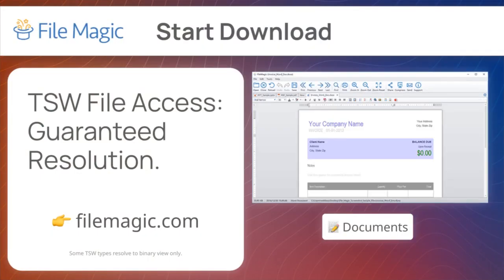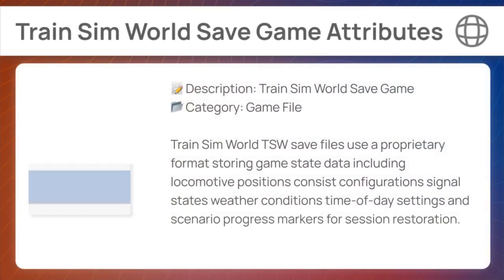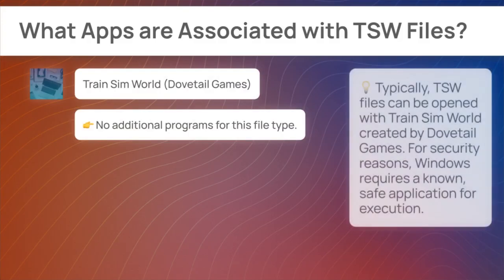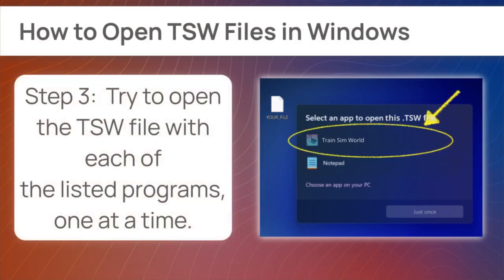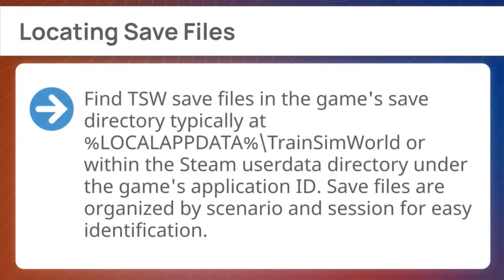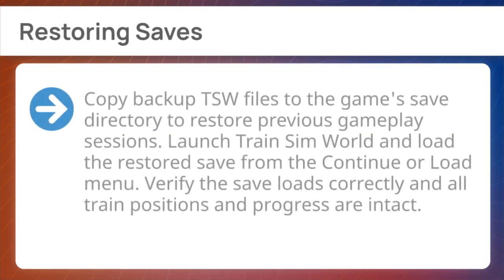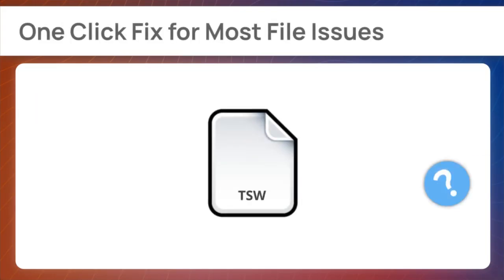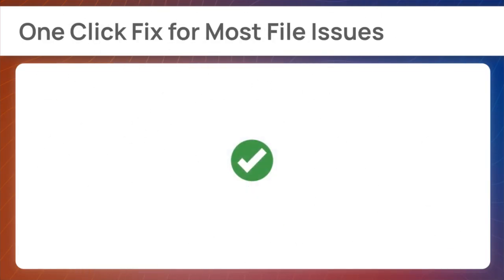How to Open TSW Files (Train Sim World)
If Train Sim World Save Game won’t open in Windows, you’re not the only one. I’ll show you how to open, view, and fix TSW files step by step.

TSW files are save game files for Train Sim World by Dovetail Games storing gameplay session data including train positions timetable progress scenario completion and player settings for the train driving simulation game.

Train Sim World TSW save files use a proprietary format storing game state data including locomotive positions consist configurations signal states weather conditions time-of-day settings and scenario progress markers for session restoration.

▶ Quick Fix Guide:

- Repair broken or incorrect TSW file associations
- Locating Save Files
- Backing Up Progress
- Restoring Saves
- Understand the evolution of the TSW file format
- Use the proper application to open the TSW file safely
- Find out what type of data the TSW file holds
- Troubleshoot Windows errors preventing TSW access

▶ Applications for TSW:

Train Sim World (Dovetail Games)

🛠️ Troubleshooting Steps:

1️⃣ Locating Save Files

Find TSW save files in the game's save directory typically at %LOCALAPPDATA%\TrainSimWorld or within the Steam userdata directory under the game's application ID. Save files are organized by scenario and session for easy identification.

2️⃣ Restoring Saves

Copy backup TSW files to the game's save directory to restore previous gameplay sessions. Launch Train Sim World and load the restored save from the Continue or Load menu. Verify the save loads correctly and all train positions and progress are intact.

3️⃣ Backing Up Progress

Regularly copy TSW save files to an external backup location before game updates or system changes. Back up the entire save directory to preserve all scenario progress. Create timestamped backup folders for easy identification of save file versions.

Timestamps:

00:00 - Open TSW File (Quick Start)
00:29 - What is the TSW Format?
00:44 - TSW Data Structure Overview
01:02 - Required Software: TSW
01:20 - View a TSW File
01:47 - Solving TSW Problems
02:47 - Using a Universal File Viewer